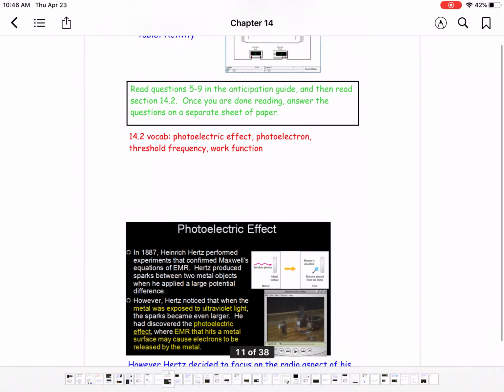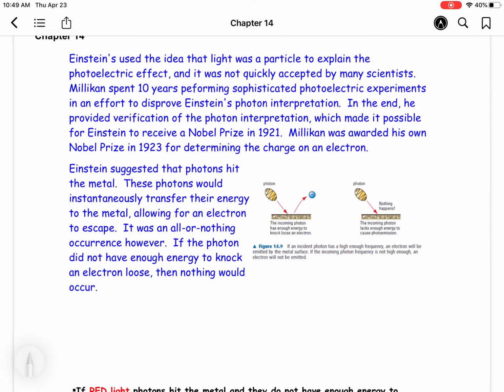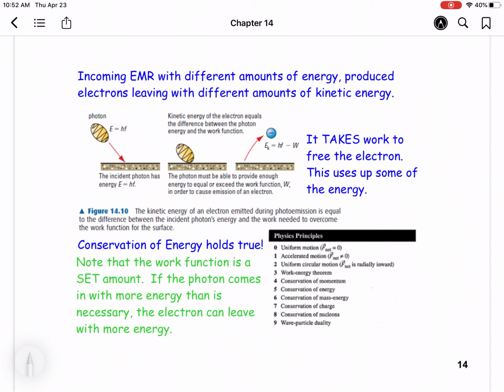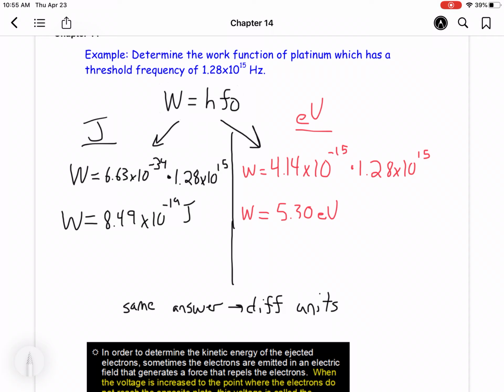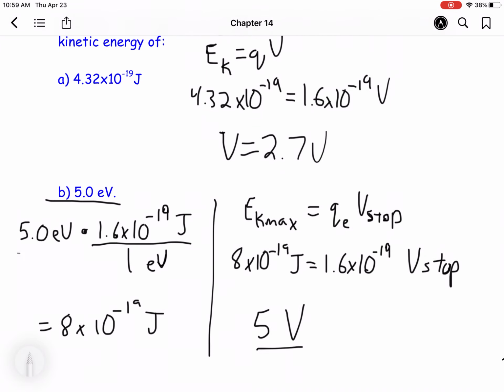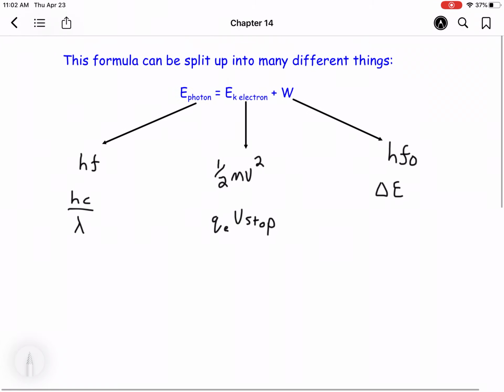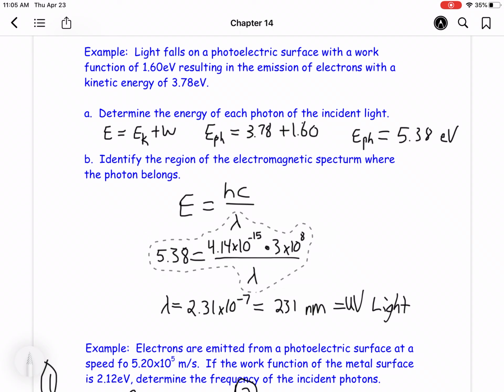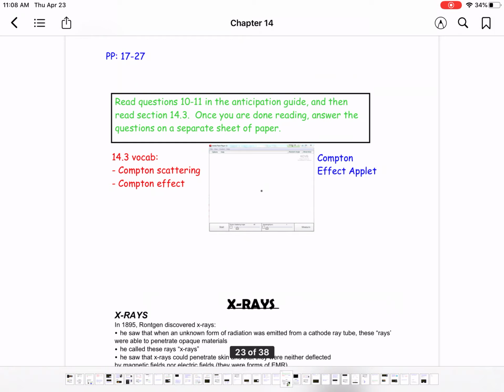EMR Ch14 Lesson 2